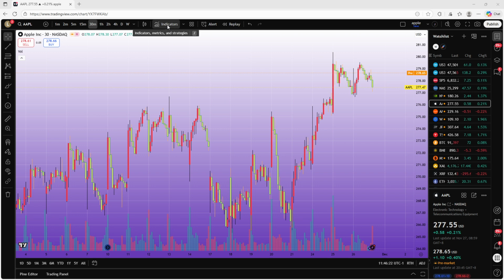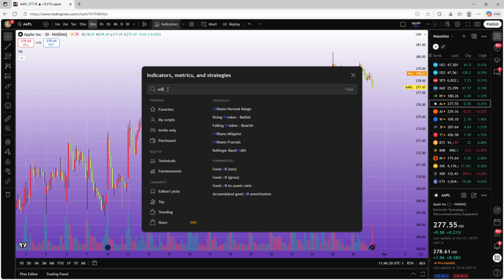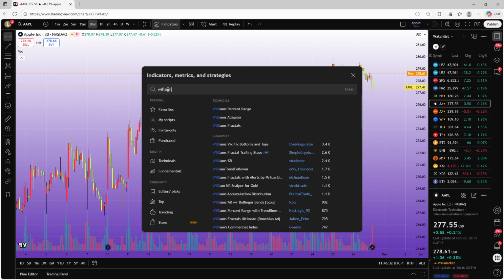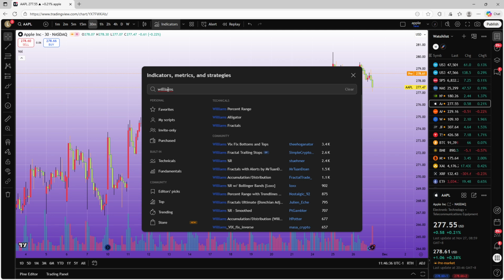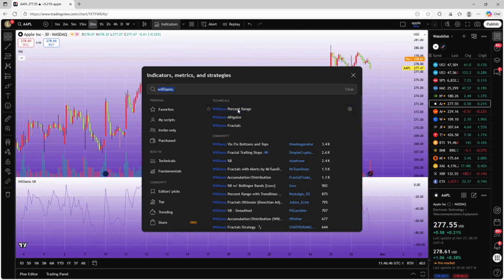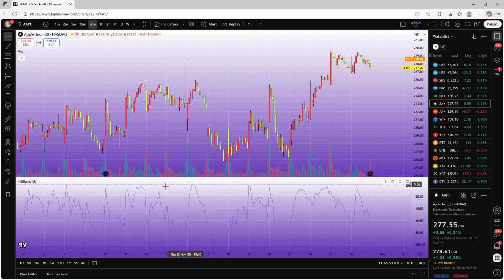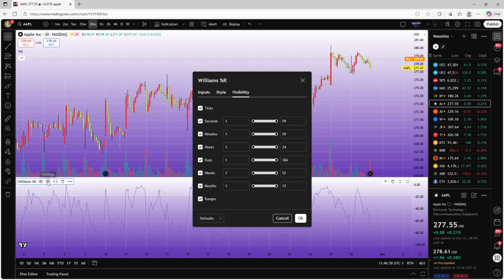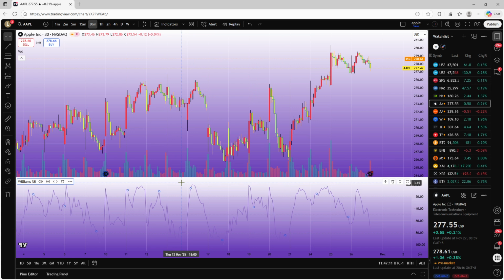How To Add Williams Percent Range In Tradingview (Quick and Easy Guide)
Learn how to create Williams %R in TradingView with this clear and beginner-friendly tutorial. Master the Williams Percentage Range indicator to identify overbought and oversold market conditions. Improve your trend reversal detection and entry timing using this powerful momentum tool.

📈 Benefits of Using Williams Percentage Range:
Helps identify market turning points early
Provides clear momentum and trend weakness signals
Works on all markets: forex, crypto, stocks, indices
Perfect for beginners and experienced traders
Enhances strategy accuracy when combined with other indicators